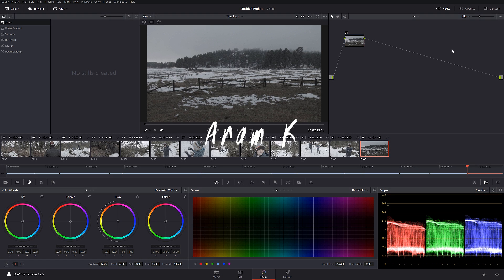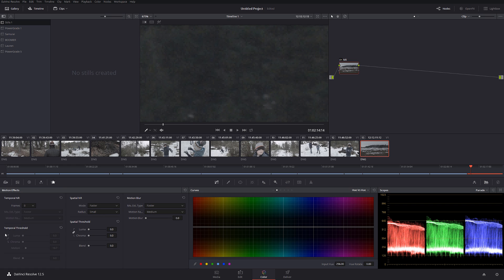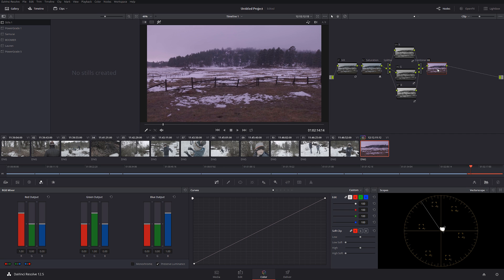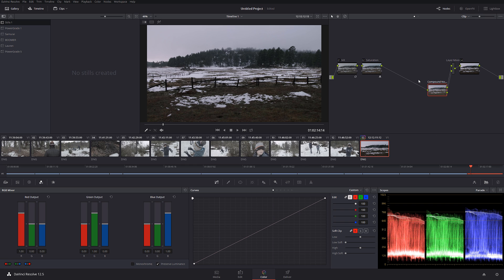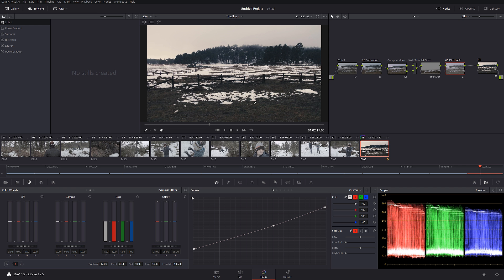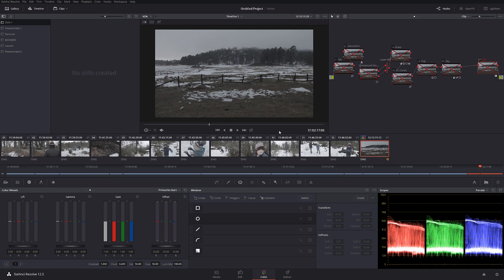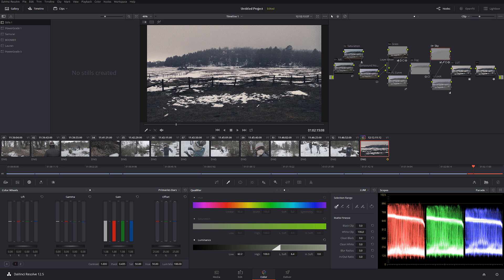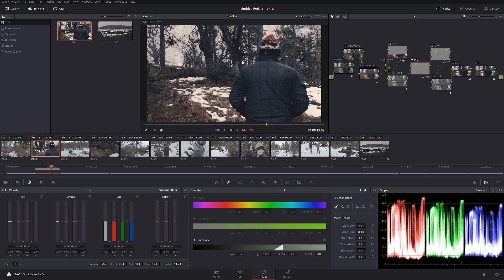The Misty Mountains Color Grading Tutorial Davinci Resolve